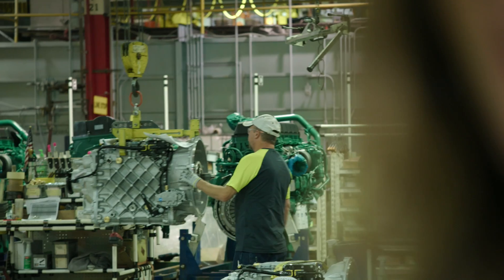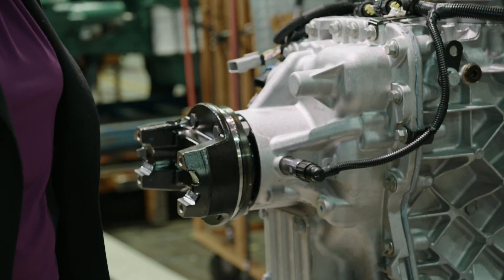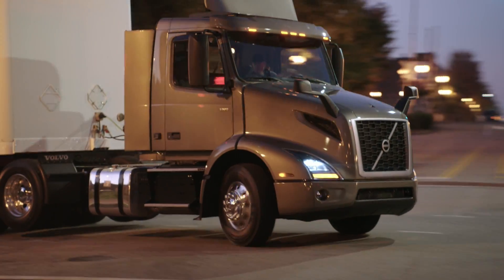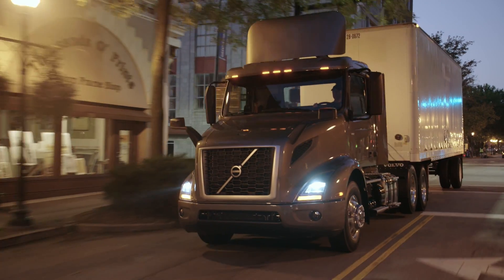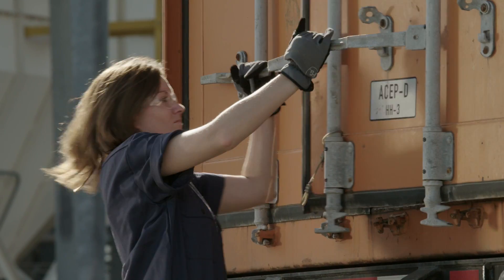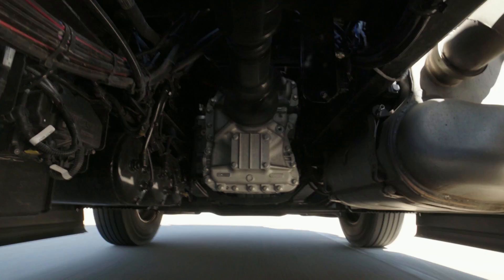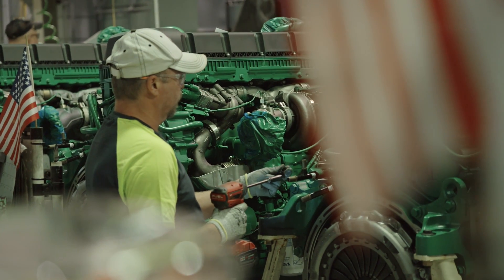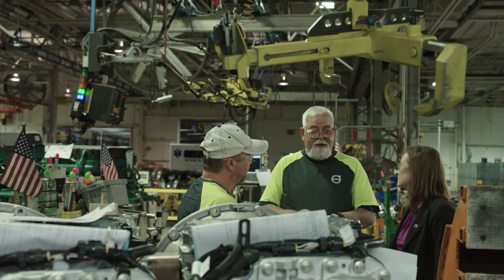Volvo Trucks - Engineer explains how to make the new Volvo VNR even easier to drive - I-Shift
The transmission that revolutionized the industry is now even quicker, smoother and quieter. Alison Athey explains how I-Shift attracts drivers.